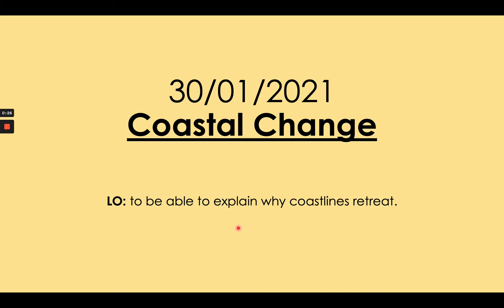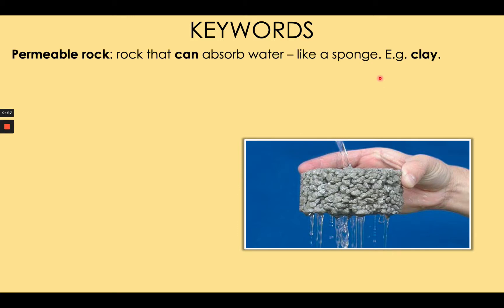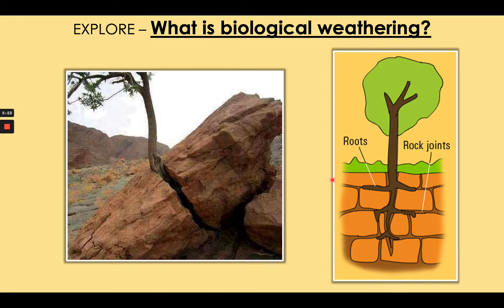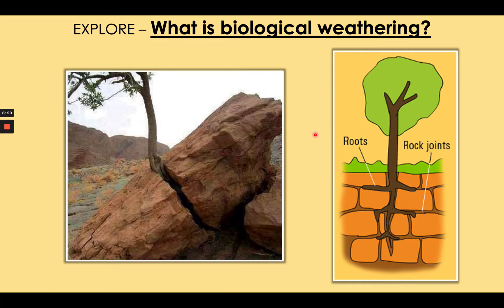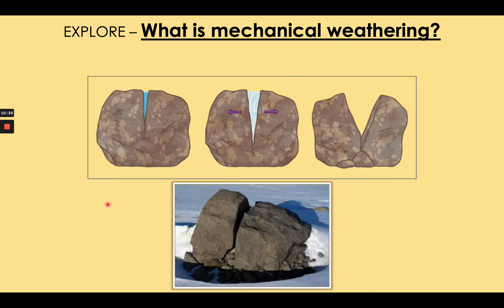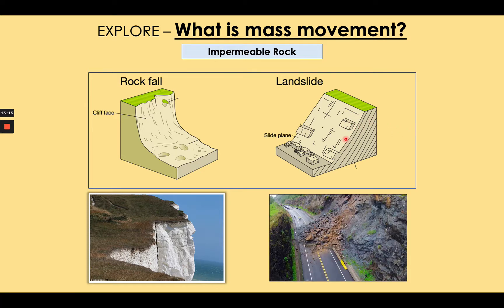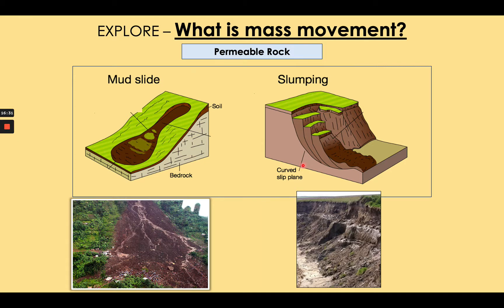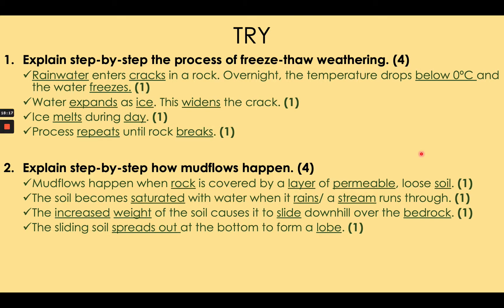GCSE Coasts 2: Weathering and Mass Movement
GCSE AQA.

Explores the types of weathering and how it affects rocks. Explains how coastlines retreat through mass movement.